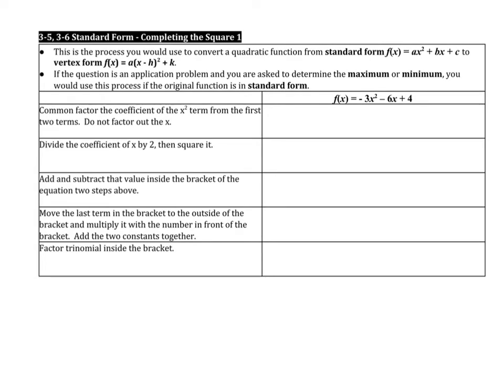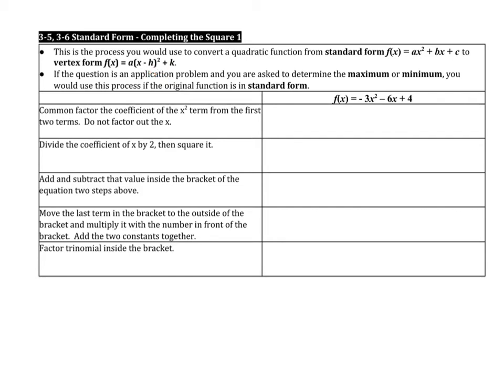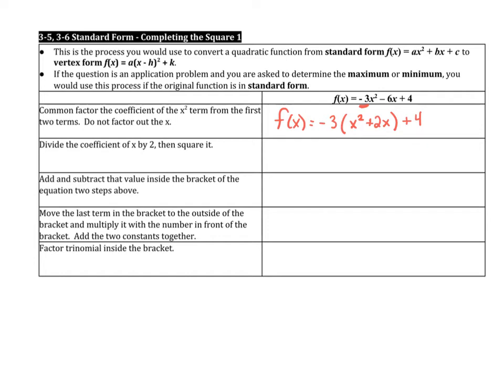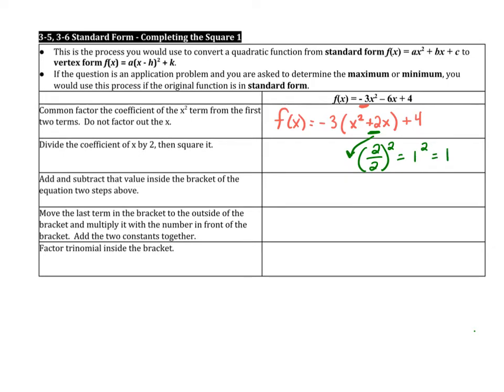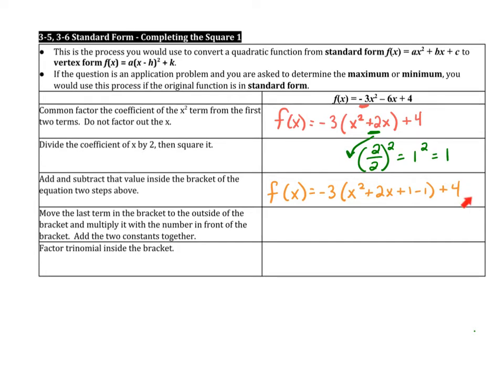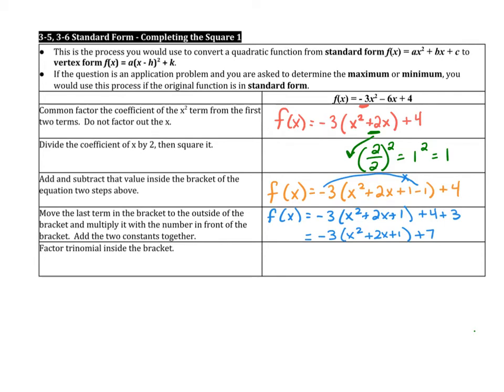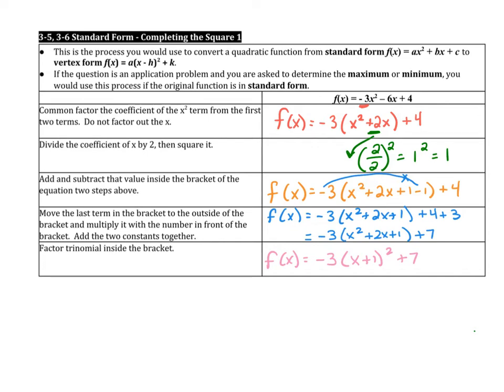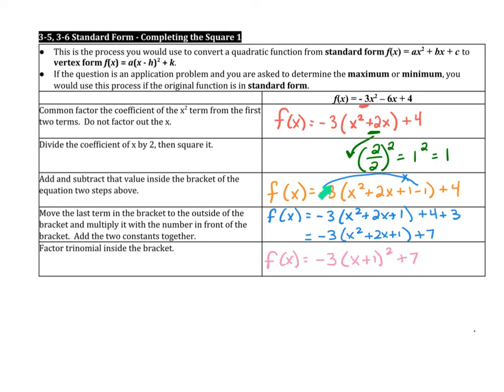3-5 Completing the Square 1